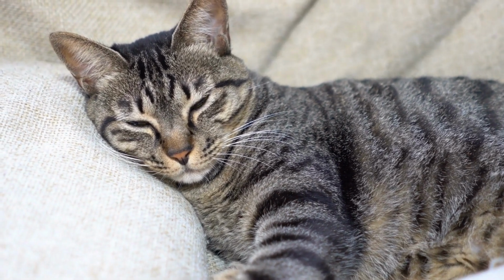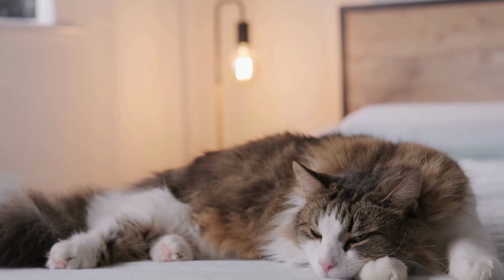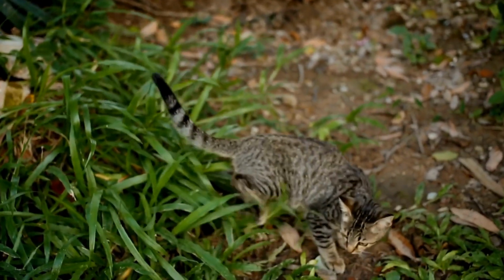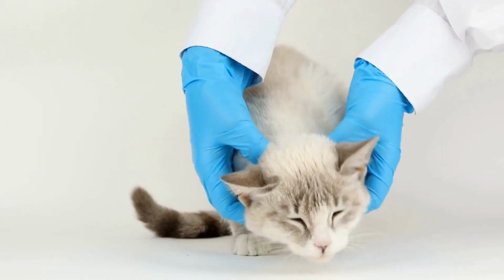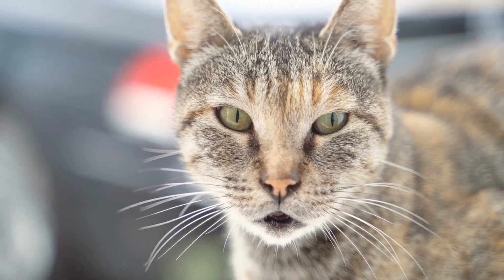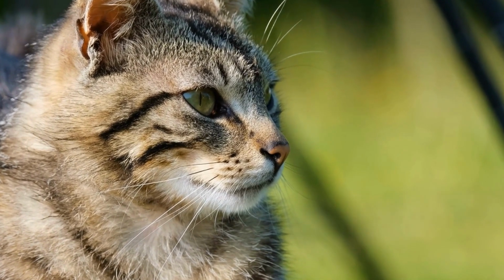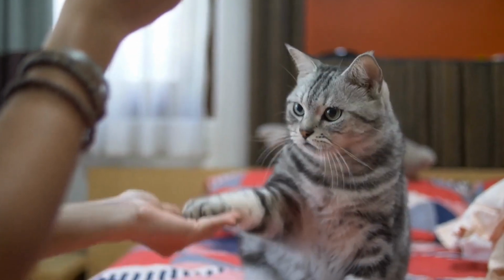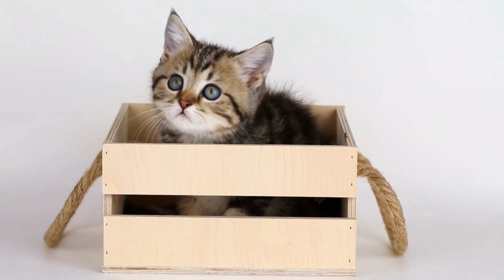Feeding Your Feline Friend: The Basics of Cat Nutrition